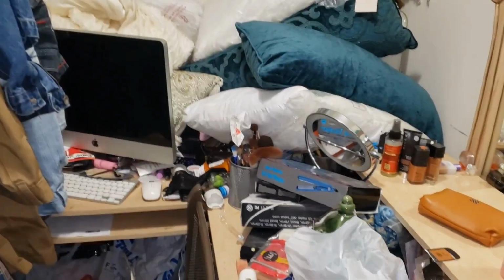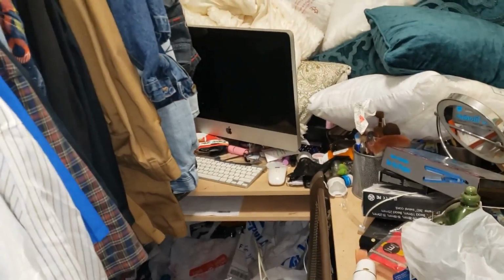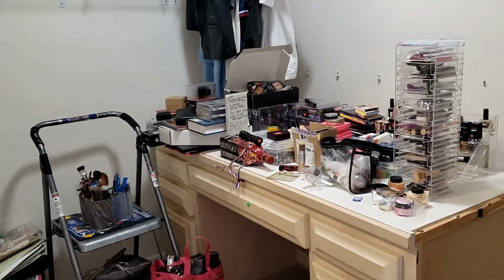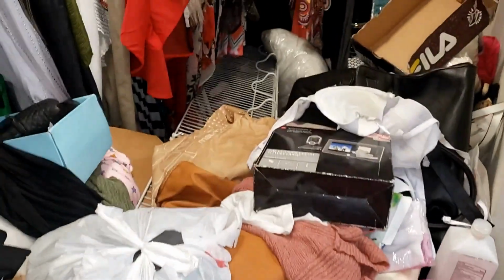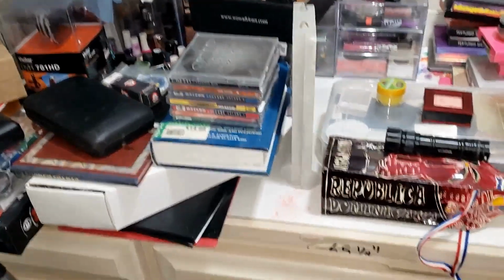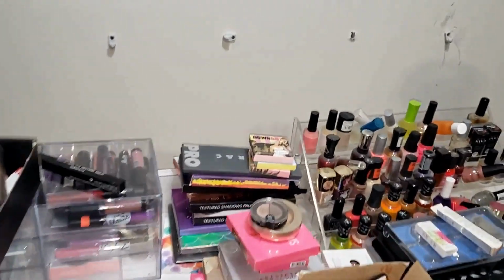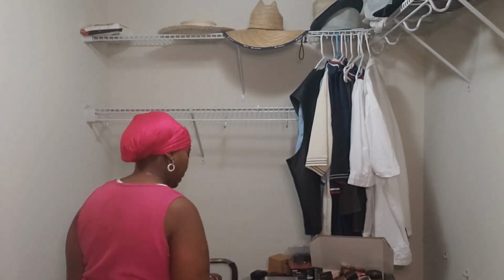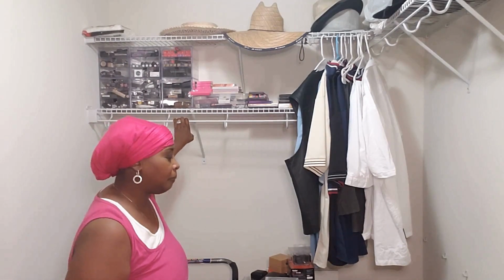Organize & Design Home Office/Closet Office/StoryTime My Dealing Days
***PLEASE READ***

Here You go Fam you have been asking for Home Décor, Clean with me, design, and more on our channel so here you go. I am pleased to share with you the beginning of our home office, work station, Make up room, This video will start off with the organizing our make up and showing you the clutter that I am tasked with to declutter.  I want to turn this space into our oasis, a place to keep inspired and motivated to design and create beautiful affordable DIYs for your inspiration and for the beautification of my home. Let me know down in the comments on other home décor, DIYs, and Video types on the channel

1. JanTube Editing For My Green Screen
7. GG Green Screens
8. Bilisim Gamer
11. M TECH